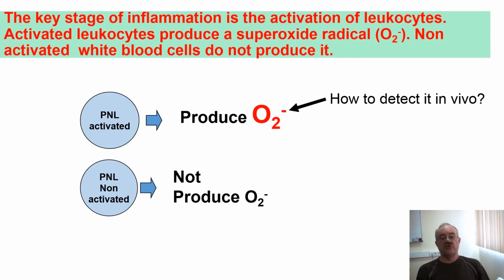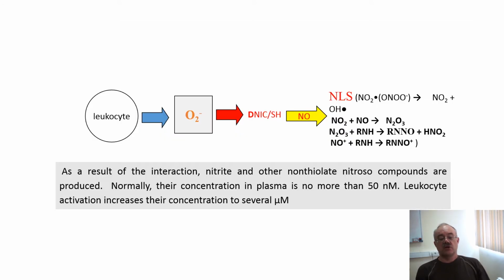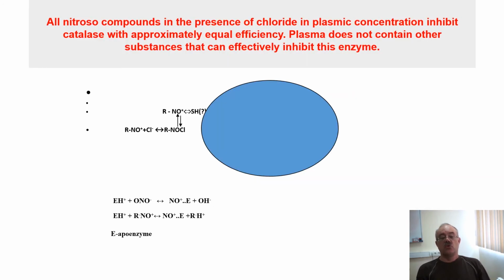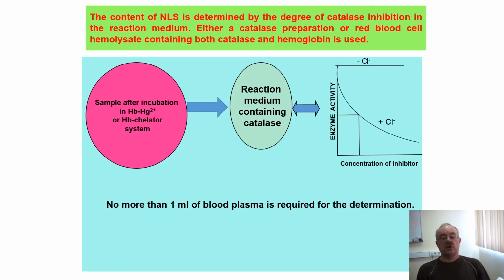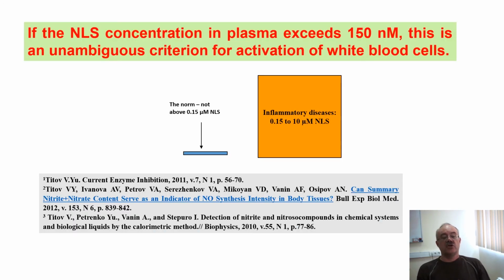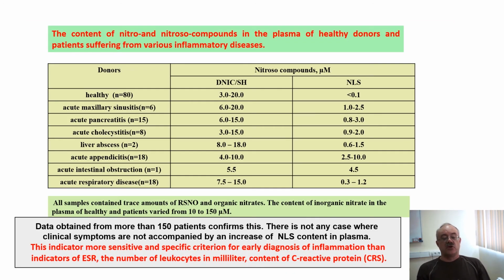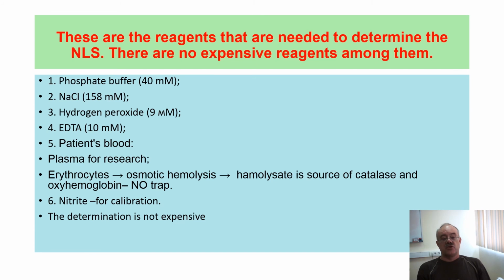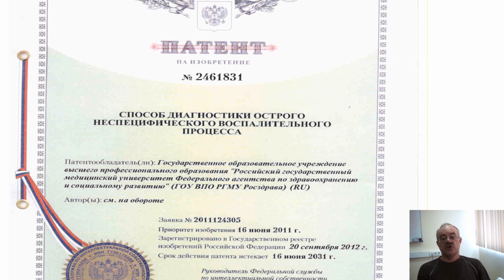Highly sensitive and highly specific enzyme sensor for early diagnosis inflammation